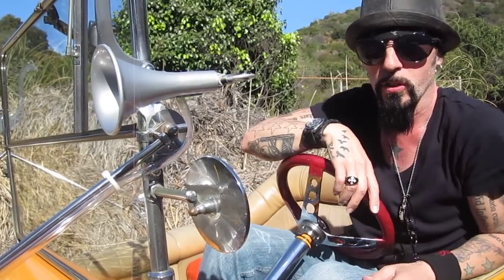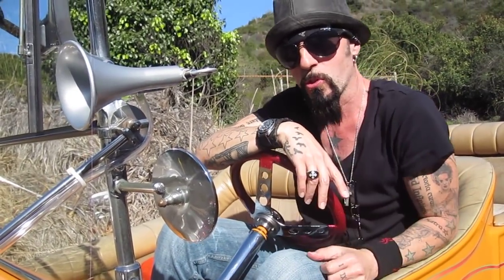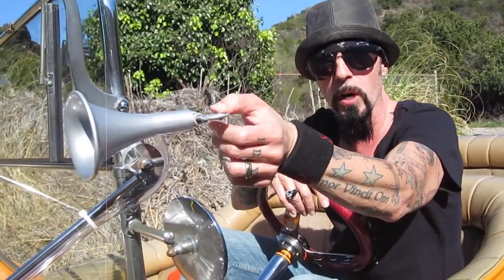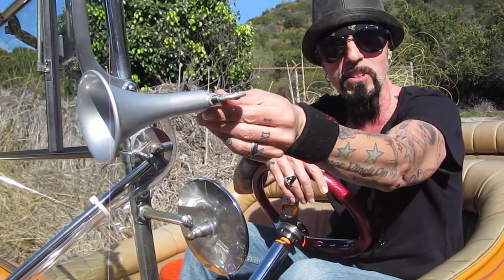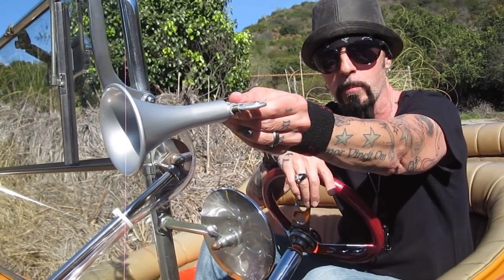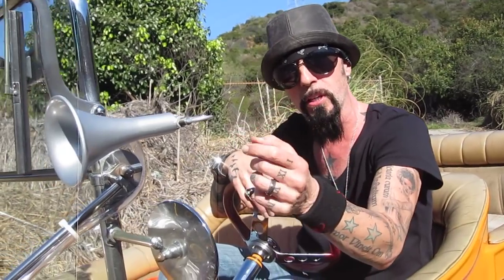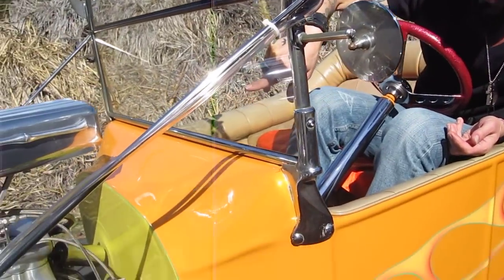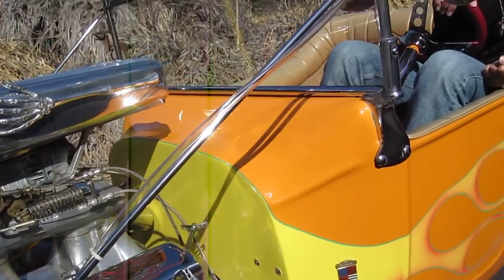Wolf Whistle How To work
Here is a trick on how to use your Wolf Whistle and get a great sound.